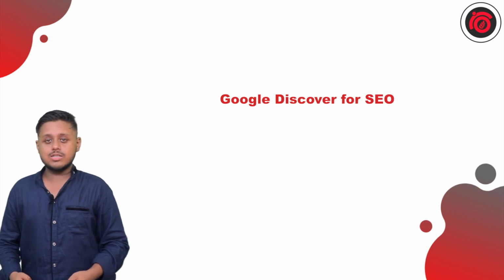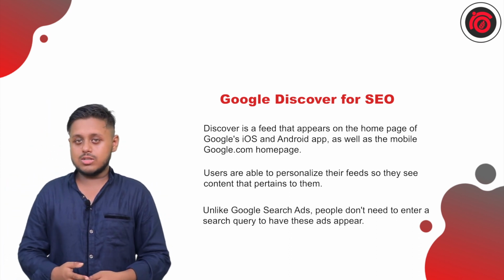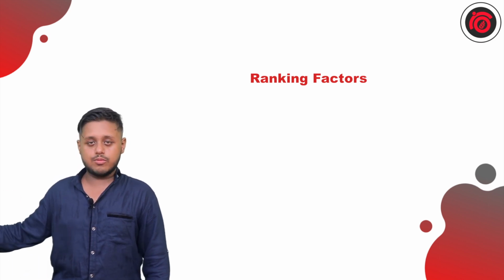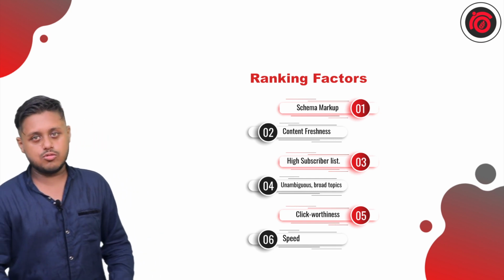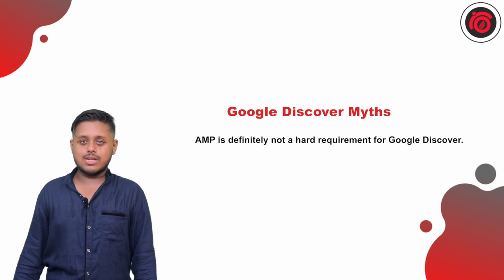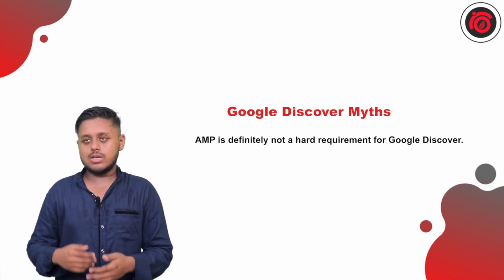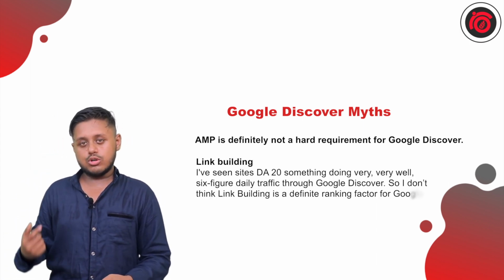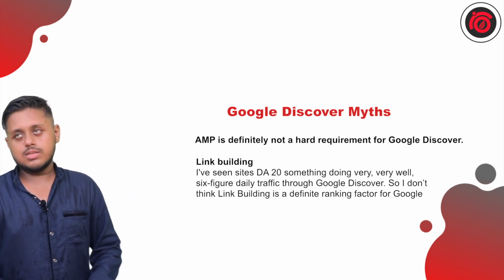Engage Your Targeted Audience with Google Discover SEO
Google Discover for SEO:  Discover is a feed that appears on the home page of Google's iOS and Android app, as well as the mobile Google.com homepage.
Users are able to personalize their feeds so they see content that pertains to them.
How to Be Featured:
1. Schema Markup
2. Content Freshness
4. Unambiguous, broad topics
5. Click-worthiness
6. Speed

Google Discover Myths:
AMP is definitely not a hard requirement for Google Discover.

Link building: I've seen sites DA 20 something doing very, very well, six-figure daily traffic through Google Discover. So I don’t think Link Building is a definite ranking factor for Google

Knowledge graph: Early on in Google Discover you could follow certain sites or brands if they were featured in the Knowledge Graph, and then you would supposedly see more content from that site.

That's no longer possible. This is definitely not something that's going to be a requirement for you to perform very, very well in Google Discover.

Learn more about LDA in our Advanced Guide on Semantic SEO➡️